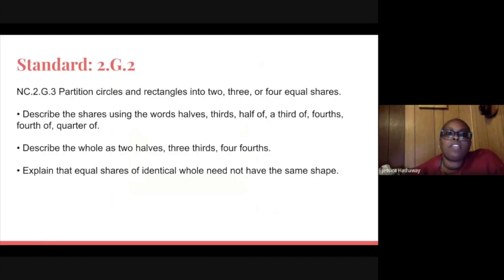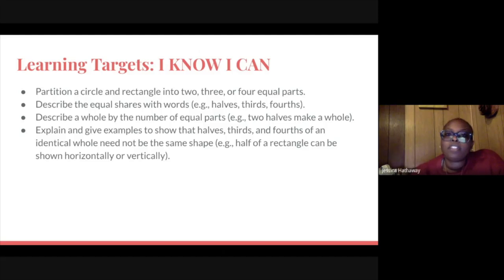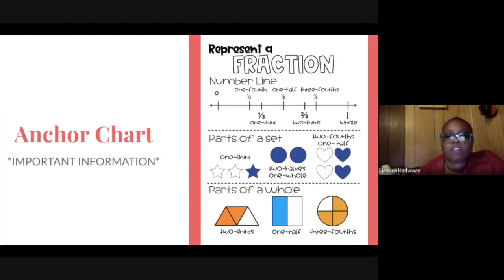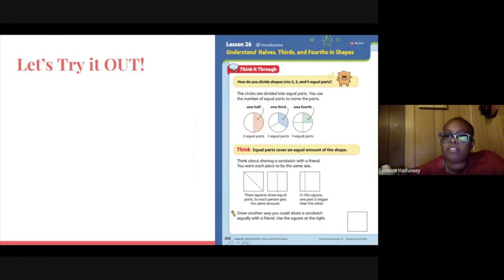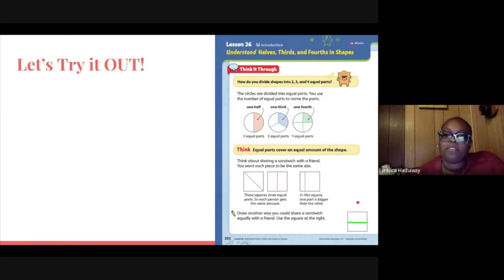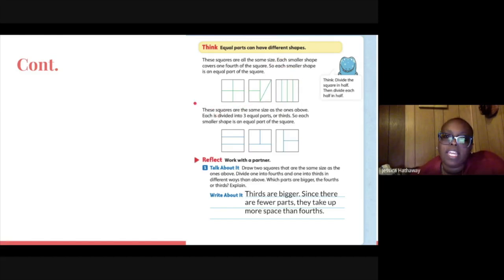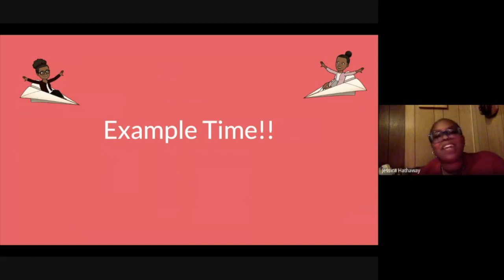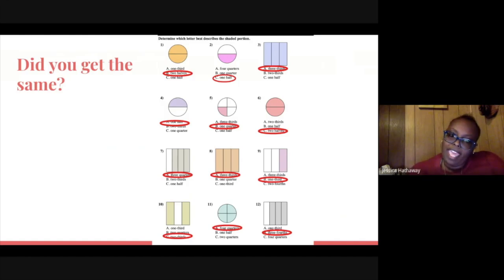2.G.3 Shapes with Ms. Hathaway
This is about standard 2.G.3 partition shapes and using language. The worksheets are from iReady and Common core worksheets. Remember if you have any questions ask me or your teacher.